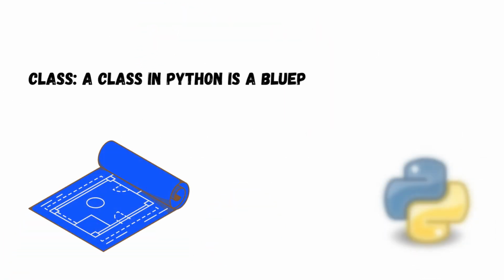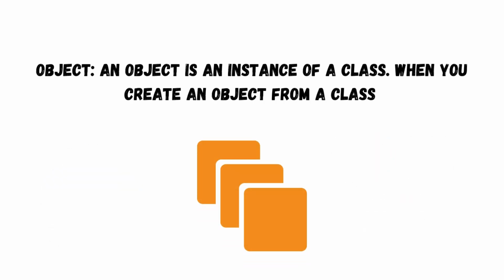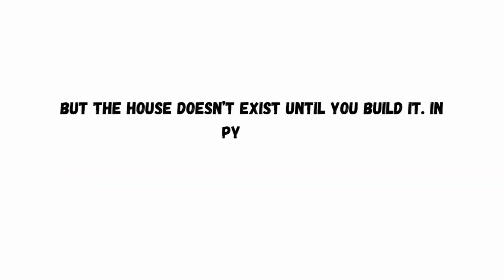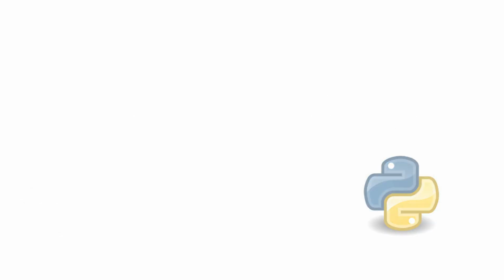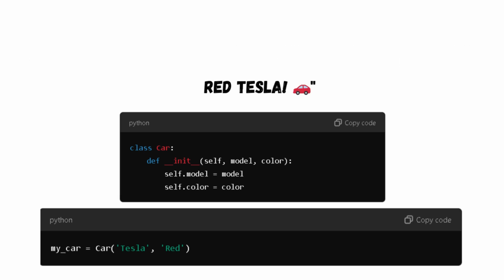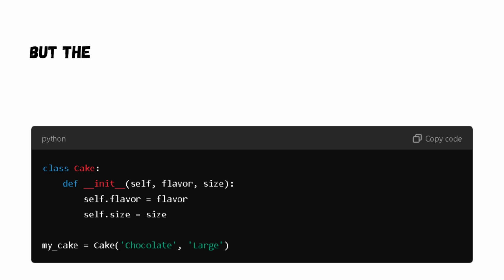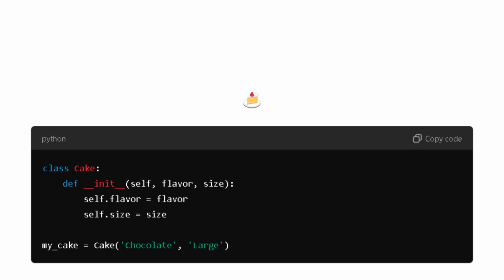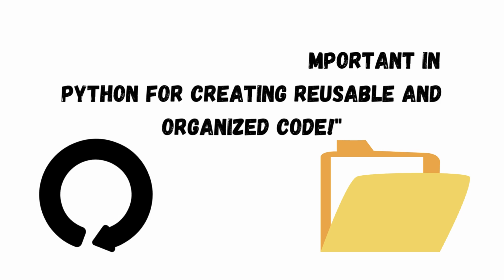What is Class and Objects? | Master Python Classes and Objects with Real-Life Examples! 🚗💻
Are you ready to take your Python programming skills to the next level? In this in-depth video, we’ll break down one of the most crucial concepts in Python: Classes and Objects. With easy-to-understand, real-life examples like cars and cakes, you'll grasp how classes act as blueprints and how objects are created from them. Whether you're diving into Object-Oriented Programming (OOP) or preparing for a future in AI and Machine Learning, understanding classes and objects is key. This video will help you create better, cleaner, and more efficient code.

We’ll walk through practical Python code examples and show how you can apply this knowledge in web development, AI, automation, and more.

💻 What you'll learn:

What are objects, and how are they created?
Real-life examples to simplify Python OOP concepts.
How classes and objects power AI, ML, and automation.
Ready to master Python? Let's get started!

Python Classes and Objects explained
Python OOP tutorial
Learn Python for AI
Python real-life examples
Python classes vs objects
AI and machine learning with Python
Python web development basics